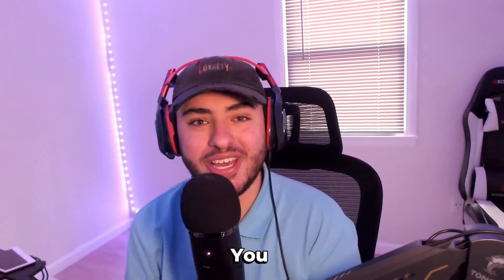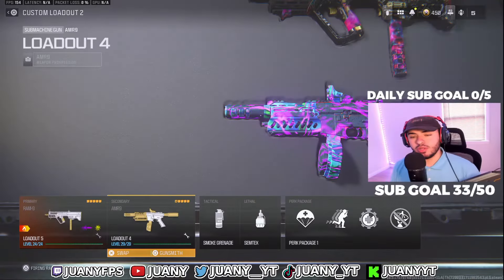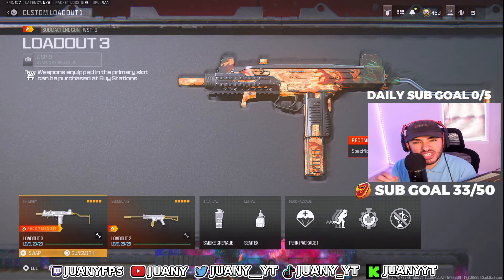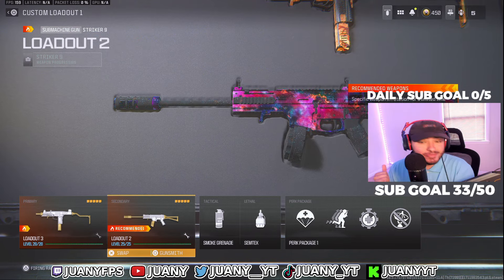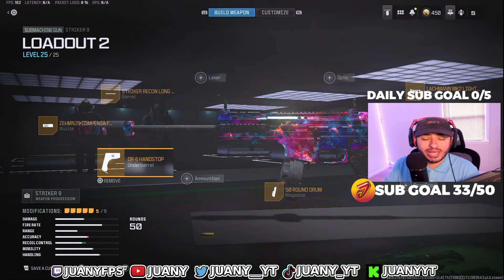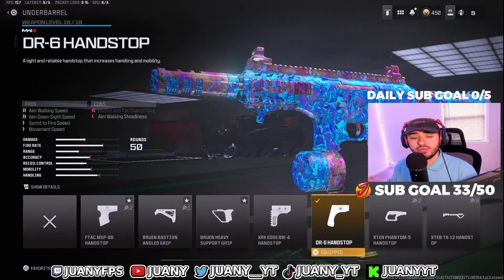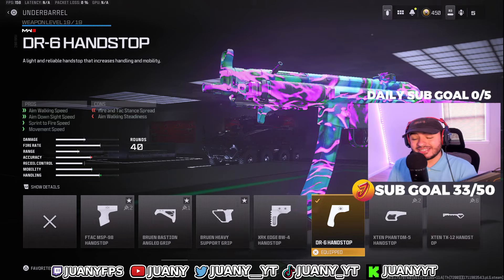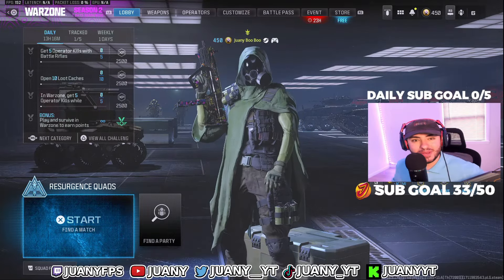TOP 5 *META* SMG LOADOUTS in WARZONE 3! 👑 (Warzone Best Loadouts) - MW3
TimeStamps
0:00 Intro
0:20 Loadout 5
1:20 Loadout 4
2:32 Loadout 3
3:53 Loadout 2
5:29 Loadout 1
6:59 Honorable Mention
8:13 Best Perks!